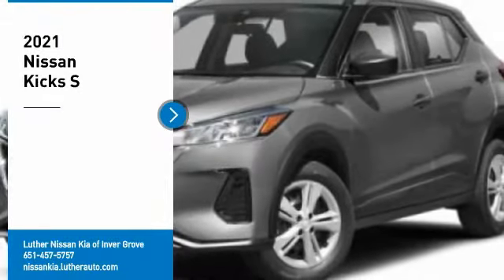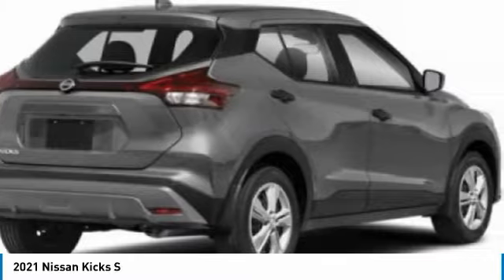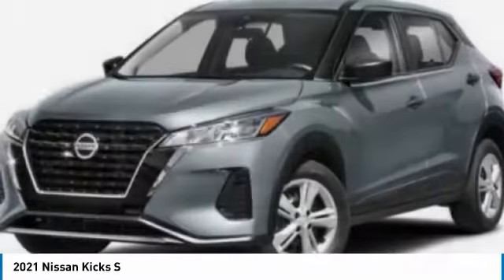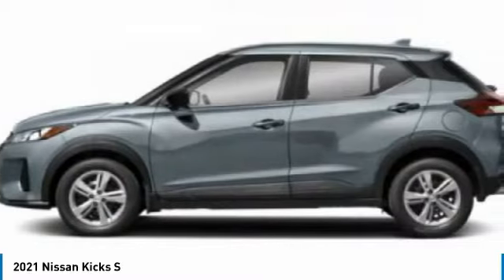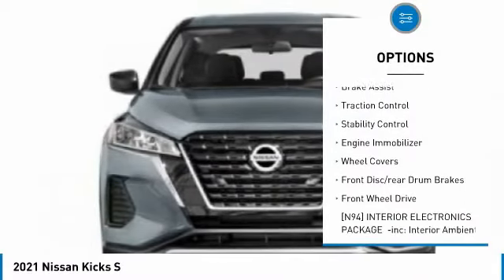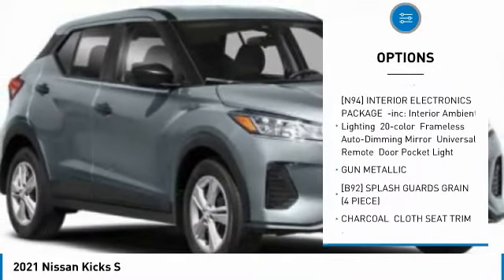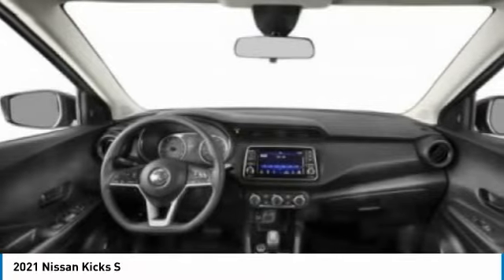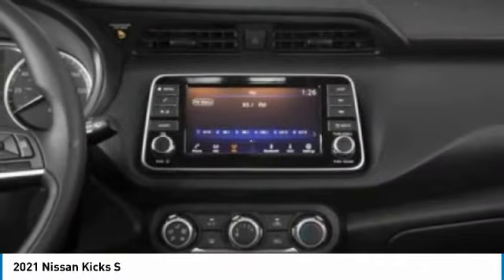2021 Nissan Kicks Inver Grove Heights,St Paul,Minneapolis 51142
2021 Nissan Kicks S

GUN METALLIC, CHARCOAL, CLOTH SEAT TRIM, [S92] EXTERIOR GROUND LIGHTING, [N95] CENTER ARMREST W/STORAGE, [N94] INTERIOR ELECTRONICS PACKAGE -inc: Interior Ambient Lighting, 20-color, Frameless Auto-Dimming Mirror, Universal Remote, Door Pocket Light, [L92] CARPETED FLOOR MATS W/CARGO MAT, [B92] SPLASH GUARDS GRAIN (4 PIECE), Wheels: 16 Steel w/Full Covers, Vehicle Dynamic Control (VDC) Electronic Stability Control (ESC), Variable Intermittent Wipers. This Nissan Kicks has a dependable Regular Unleaded I-4 1.6 L/98 engine powering this Variable transmission.*These Packages Will Make Your Nissan Kicks S The Envy of Your Friends *Trip Computer, Transmission: Xtronic CVT (Continuously Variable), Transmission w/Oil Cooler, Traction Control System (TCS) ABS And Driveline Traction Control, Torsion Beam Rear Suspension w/Coil Springs, Tires: 205/60R16 AS, Tailgate/Rear Door Lock Included w/Power Door Locks, Strut Front Suspension w/Coil Springs, Steel Spare Wheel, Sport Steering Wheel, Smart Device Integration, Single Stainless Steel Exhaust, Side Impact Beams, Seats w/Cloth Back Material, Remote Releases -Inc: Mechanical Cargo Access and Mechanical Fuel, Remote Keyless Entry w/Integrated Key Transmitter, Illuminated Entry, Illuminated Ignition Switch and Panic Button, RearView Monitor Back-Up Camera, Rear Parking Sensors, Rear Cupholder, Rear Child Safety Locks.